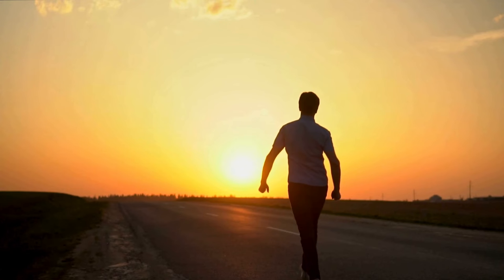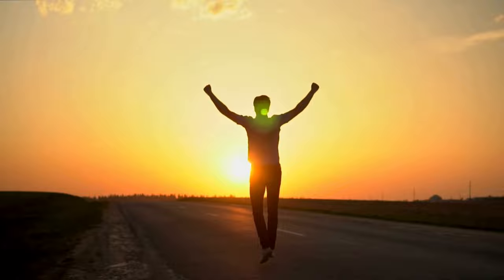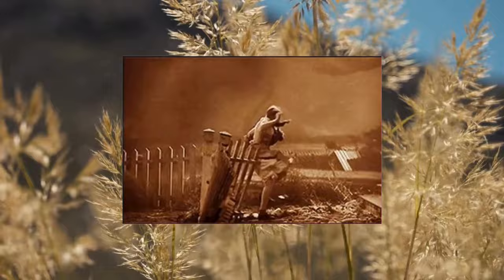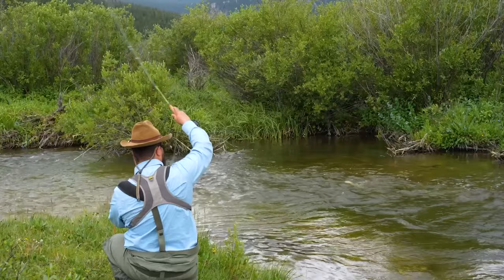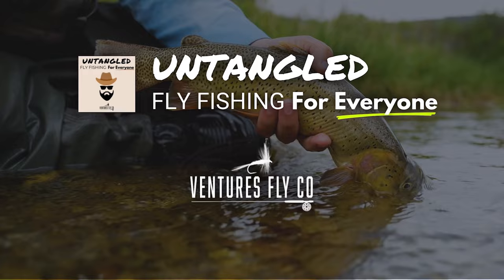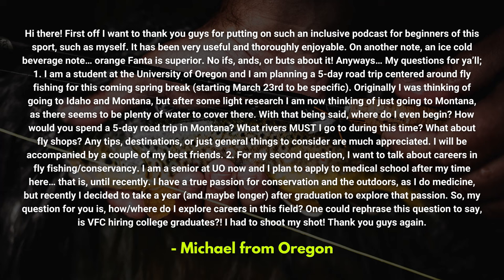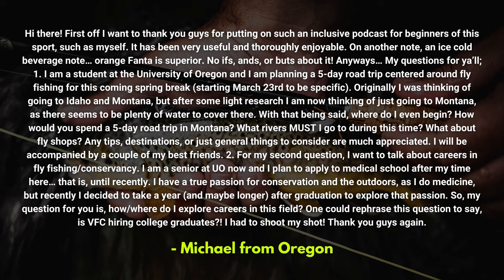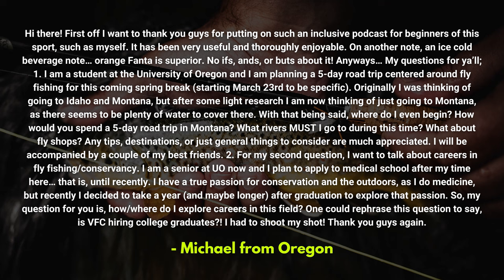Top 5 Tips for Fly Casting In The Wind | Ep. 67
💥 Want to Level Up Your Fly Fishing Skills? Check out our beginner friendly e-Book all about Picking the Right Fly ➡️

🐟Join the VFC Online Community!

In this episode of Untangled, Spencer Durrant gives you all the information and tips you need in order to fly fish in the wind. Say goodbye to tangled lines and frustrated days on the water, and hello to success, even when the wind is blowing hard enough to send you to Kansas! (Unless, of course, you already live in Kansas, in which case, we send our condolences).

On top of that, you'll also learn about:

- Tips for fishing dry flies
- Rigging up your nymphs
- A few tips on building leaders
- An outline for a fly fishing road trip
- Some advice on getting started working in fly fishing

Casting in the Wind 0:00
Casting Tip 1 2:22
Casting Tip 2 8:48
Casting Tip 3 9:27
Casting Tip 4 9:55
Casting Tip 5 10:45
Q&A 13:17
Dry Fly Fishing 15:14
Nymphing Rigs 23:57
Fly Fishing Leaders 27:30
Fly Fishing Careers 30:43
Fly Fishing Montana 34:12